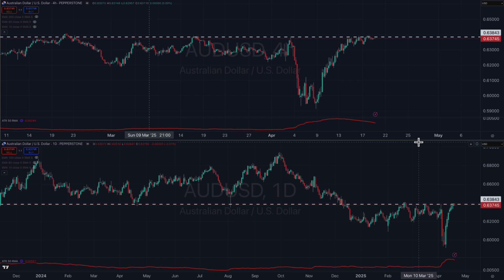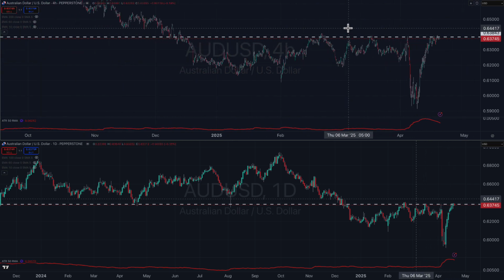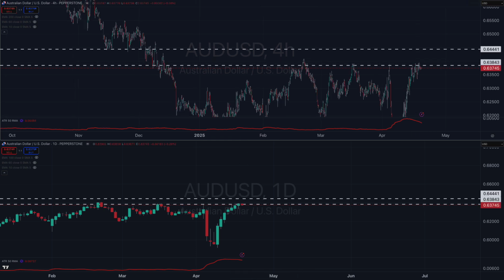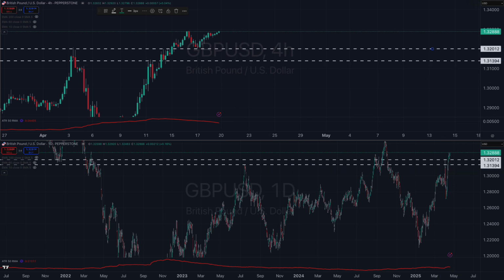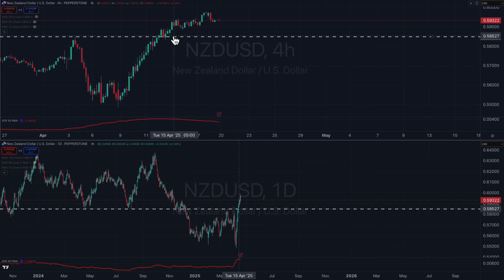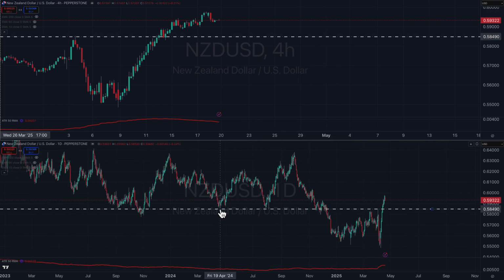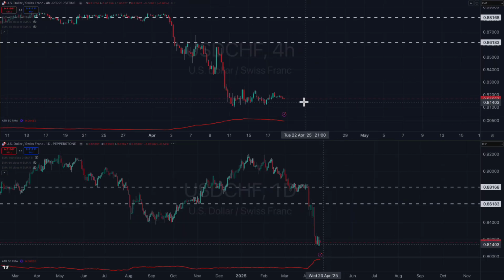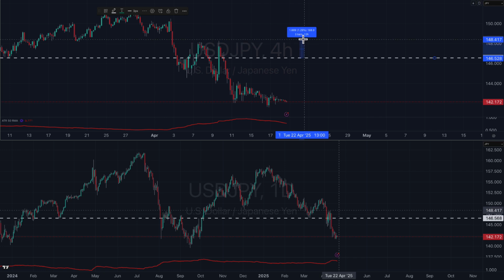Forex Focus - Buy and Sell the USD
In this week's Forex Focus we look at the key technical trading setups involving the US Dollar.